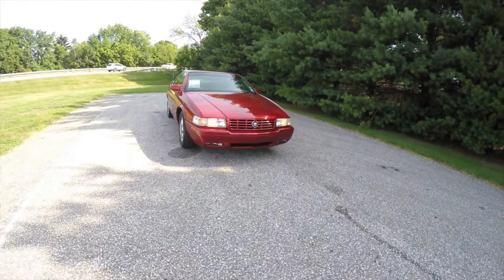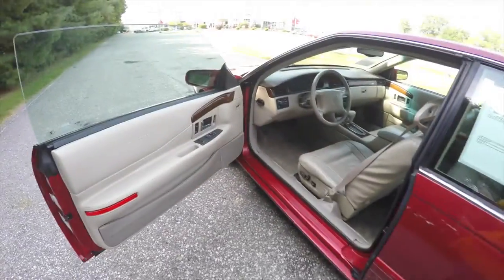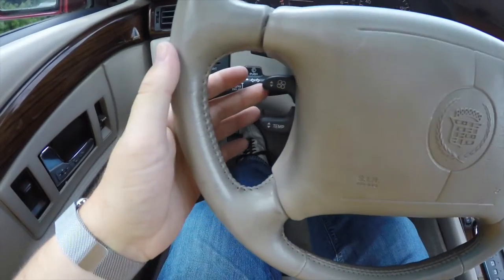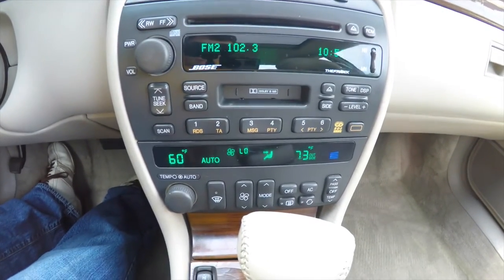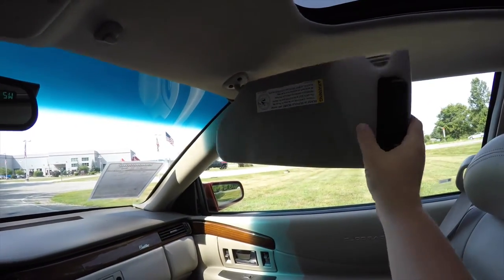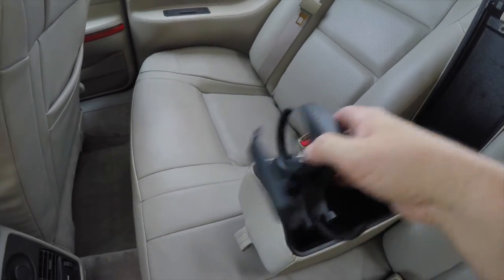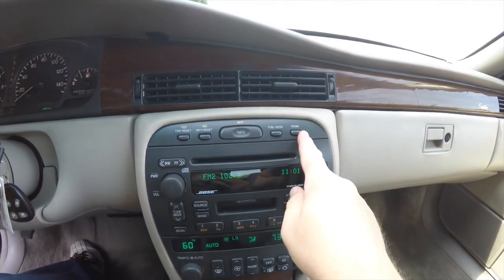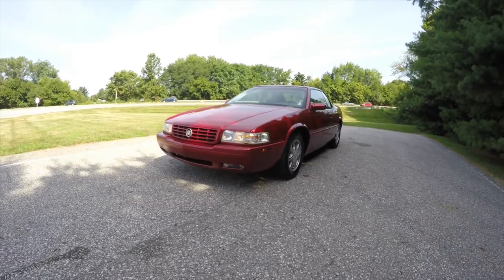1999 Cadillac Eldorado ETC|B0243